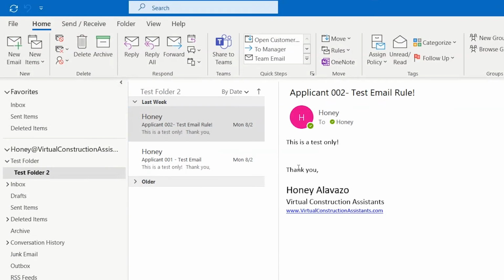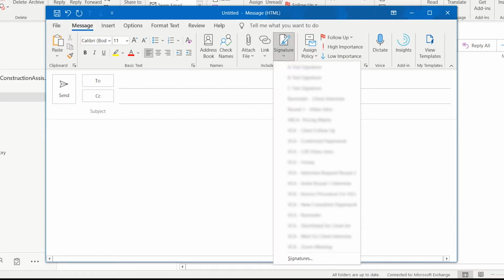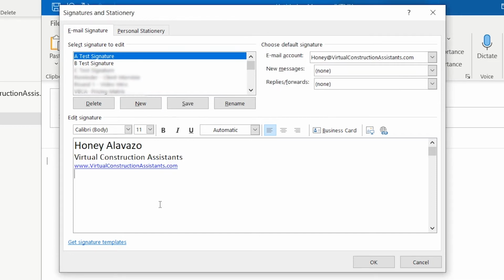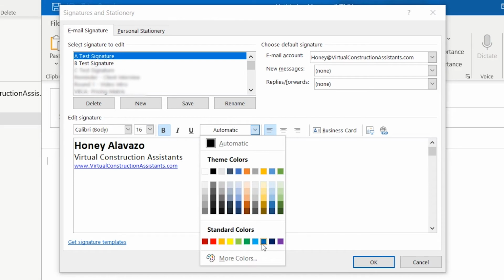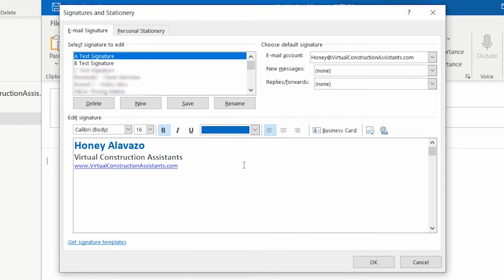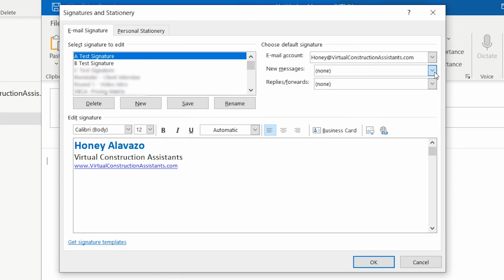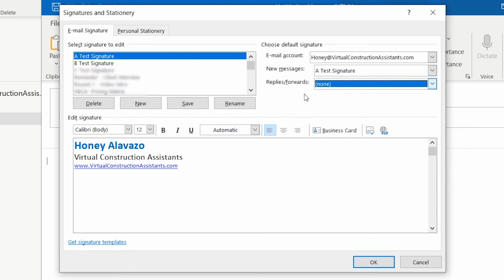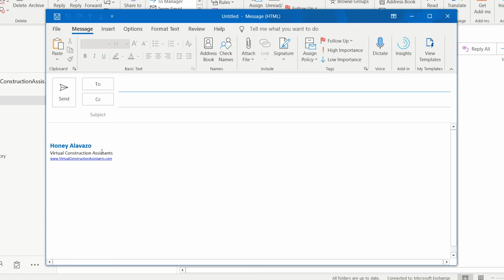Tips & Tricks: Email Signature Setup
Email signature is essentially a digital business card. This can automatically be added to your email messages. It is the perfect opportunity to brand every message you send and it  reinforces who you are as a company.